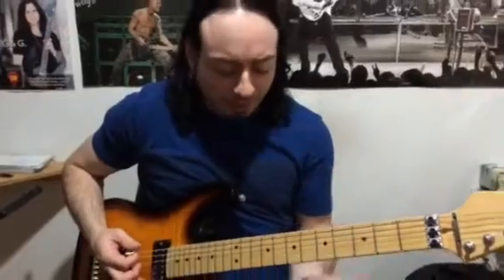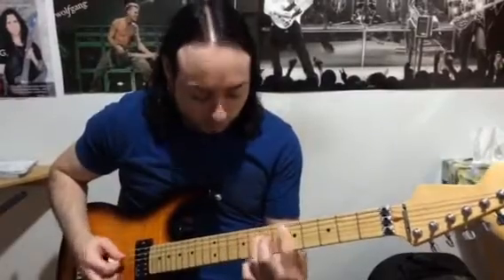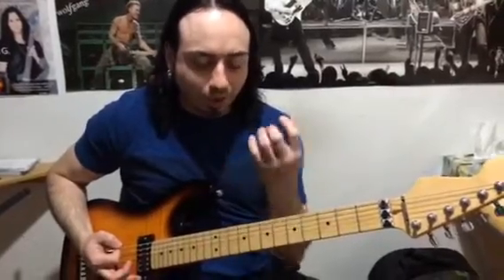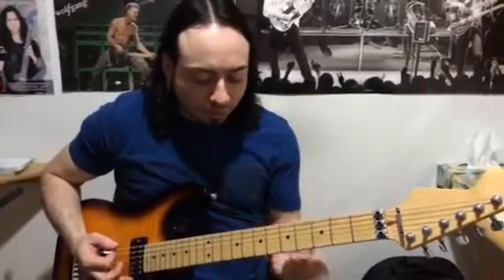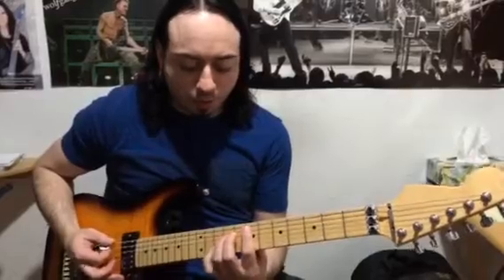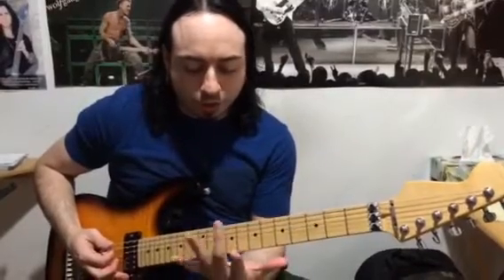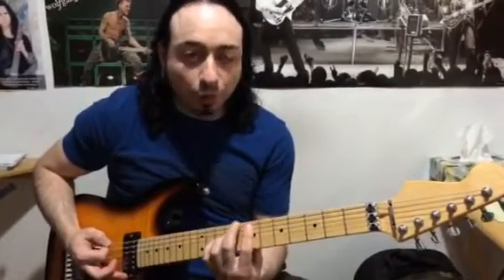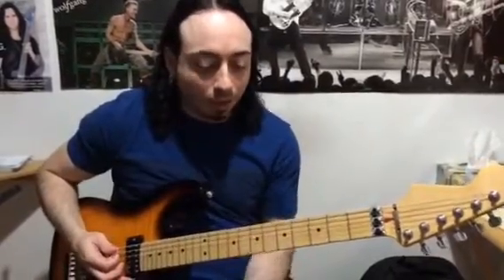Guitar Lessons at TGW - Joe Di Taranto - "The Spider" fingering technique